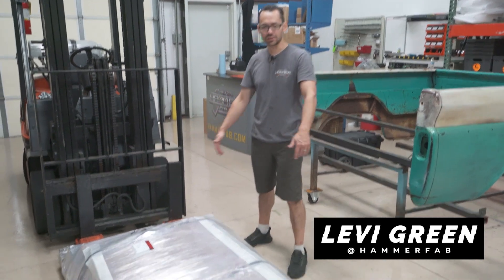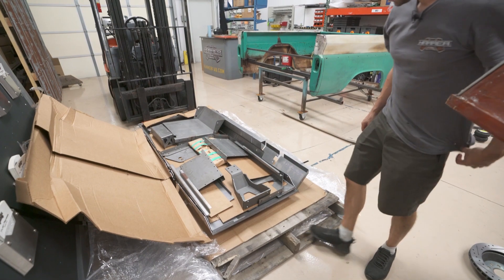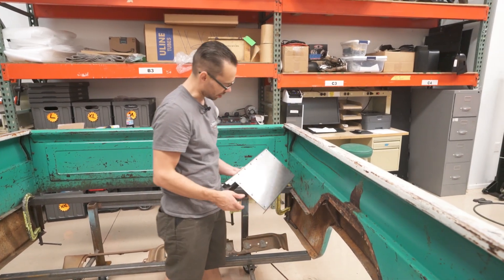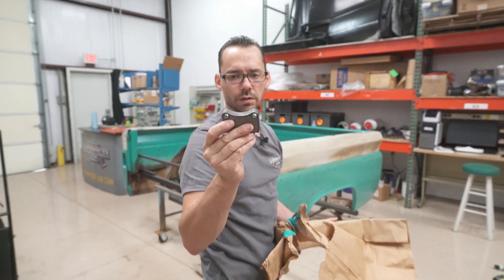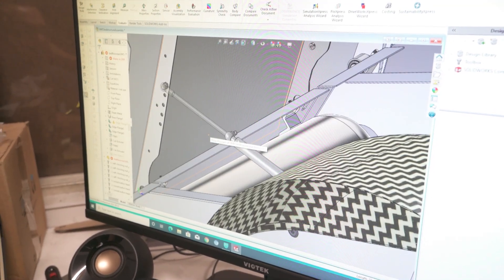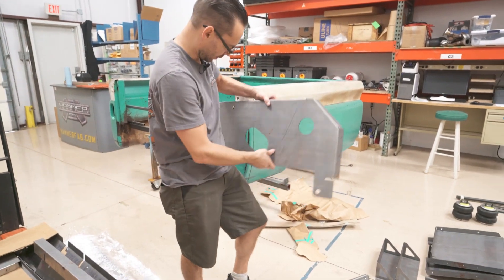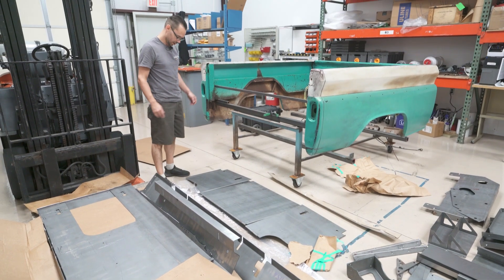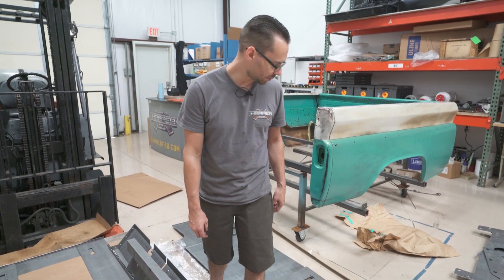Unboxing Custom 66 GMC Bed Parts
We designed these custom bed parts in solid works and then had them laser cut and CNC press broke.  They are designed to fit the existing bed inner structure.